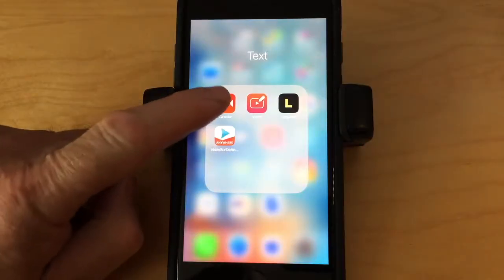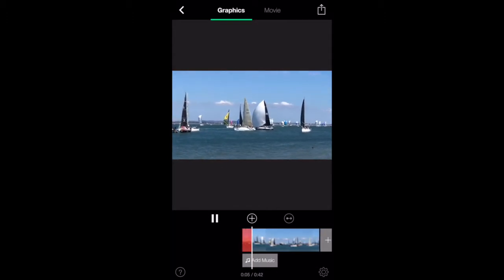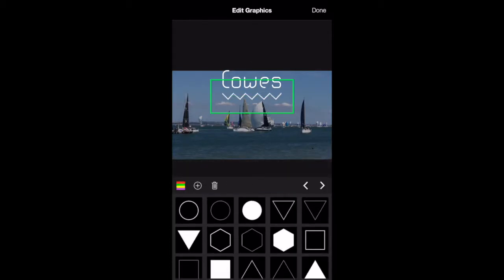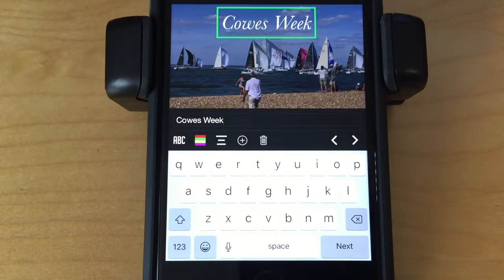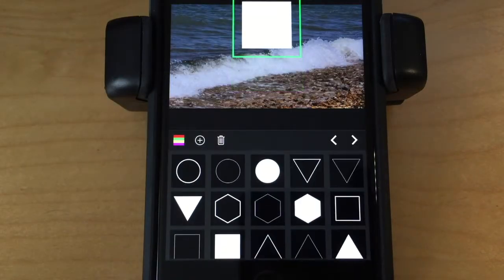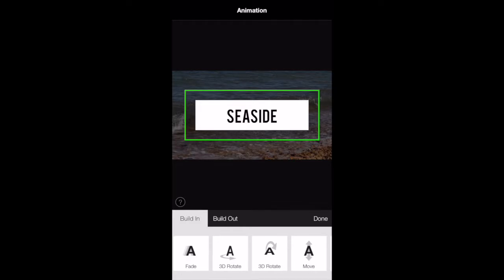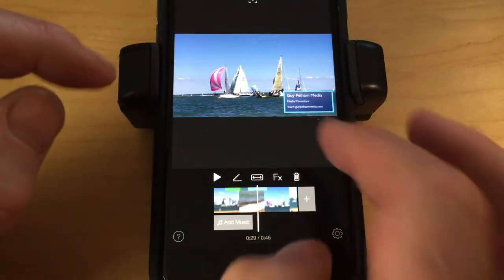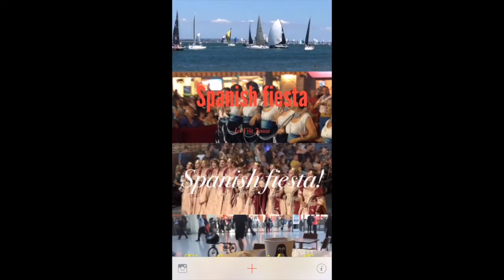Gravie: better text on your iPhone videos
Lots of people watch videos on their mobiles with the sound off, so cool text on screen is vital. Some edit apps- like iMovie - have very limited text options. But you can make your video look a lot more sophisticated by using a specialist text app. like Gravie for iPhone. Edit your video in iMovie, import it to Gravie and transform the way it looks. Here's how...